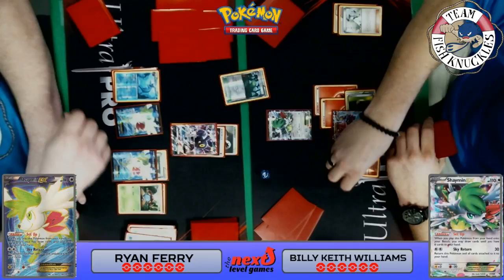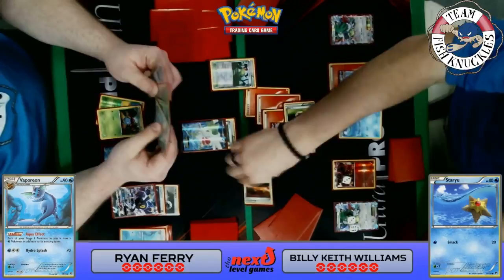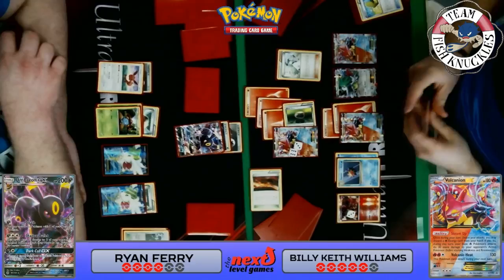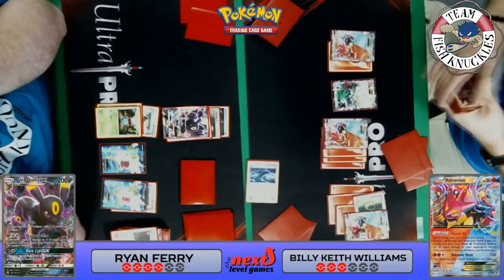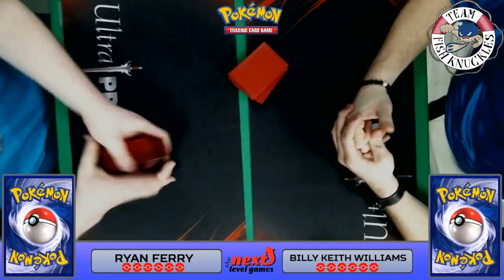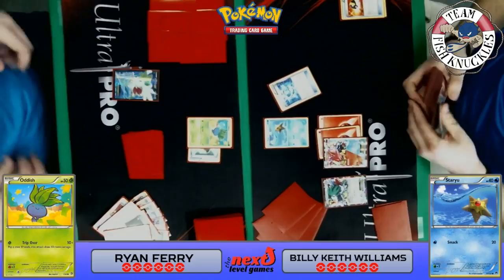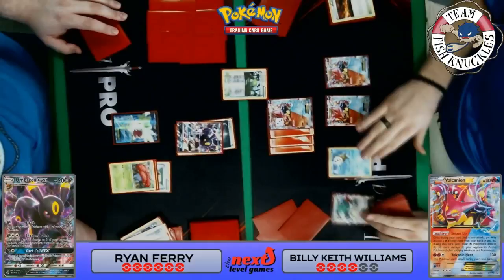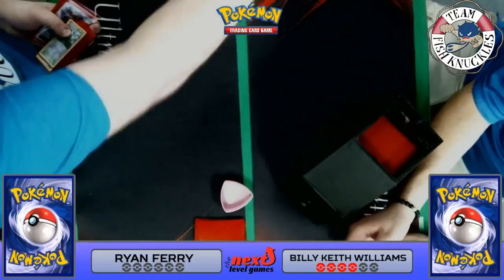Madison Cup R1: Umbreon GX/Vileplume vs Volcanion